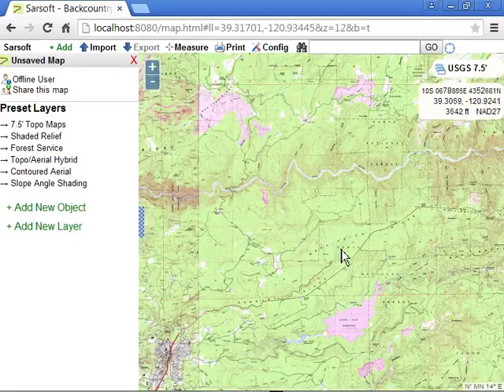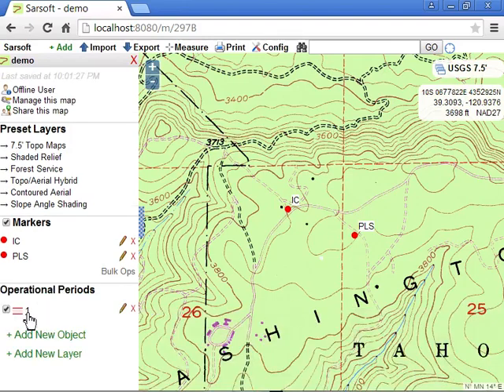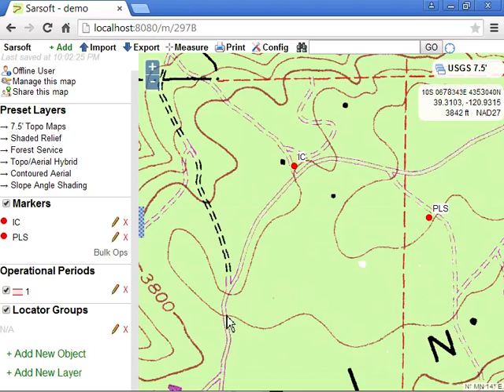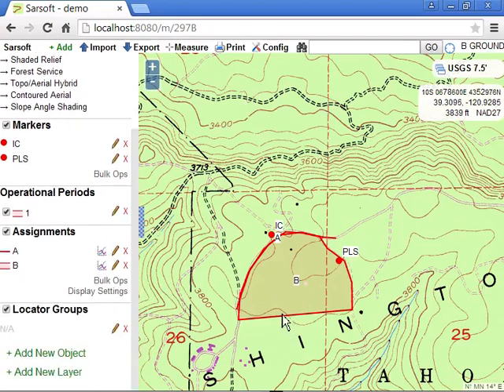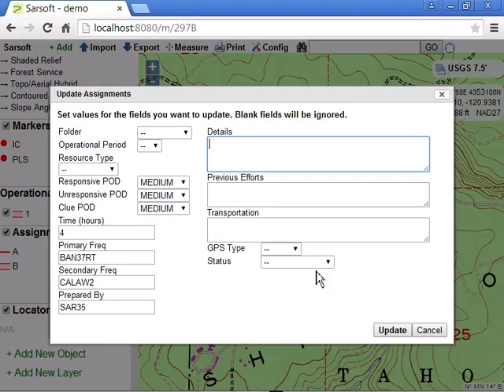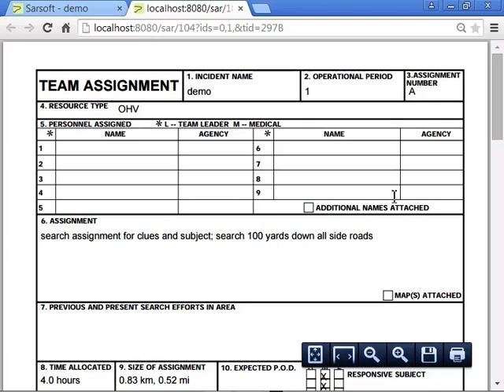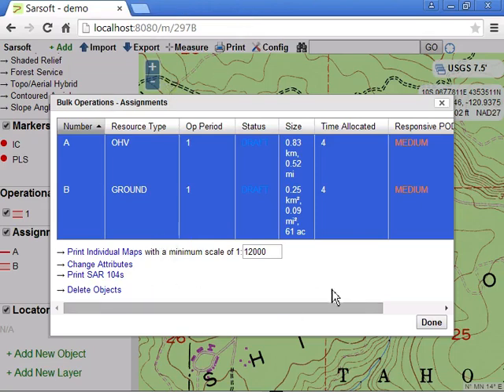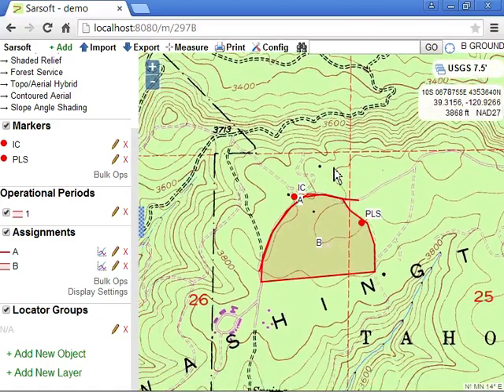sarsoft demo part1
NCSSAR SARSoft demo
May 4, 2015
"Part 1: Getting ready to deploy teams"